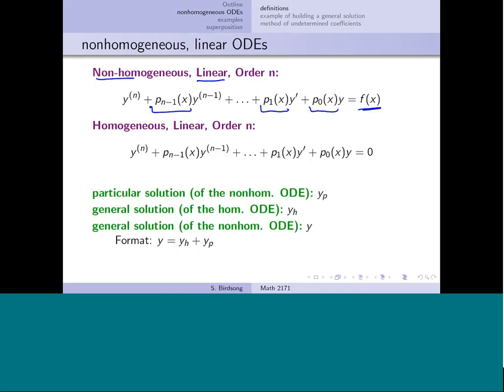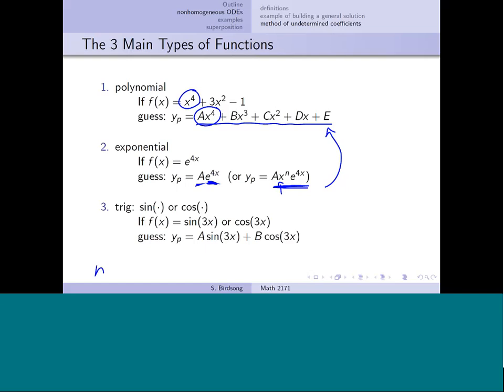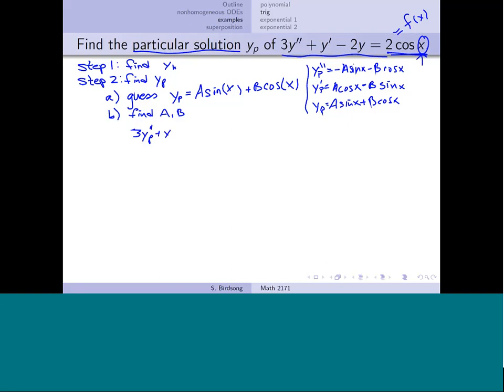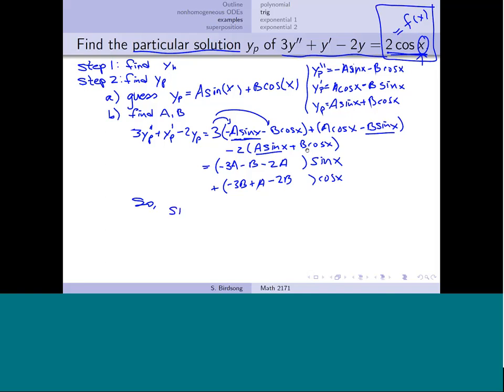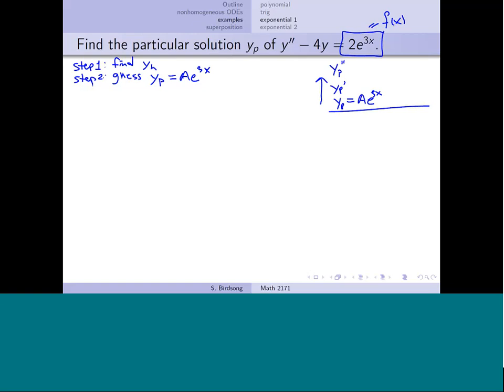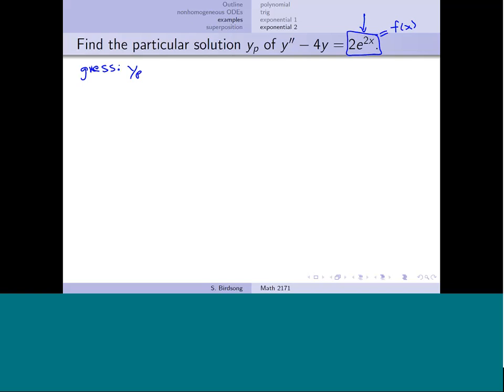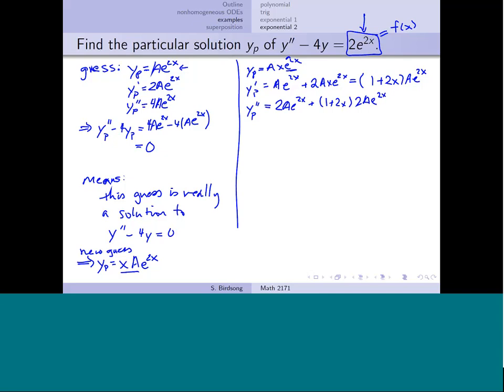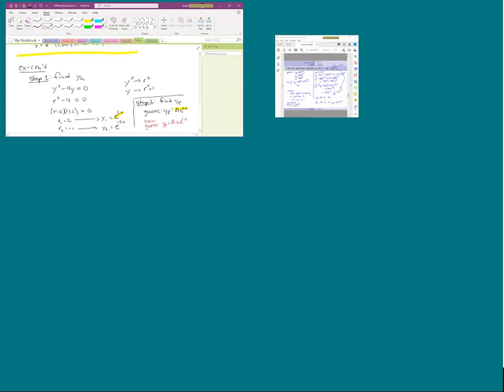Method of Undetermined Coefficients, part 2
This video covers the cases when the nonhomogeneous part of the ODE is a trig or exponential form, and what happens if the "guess" for the particular solution doesn't work.